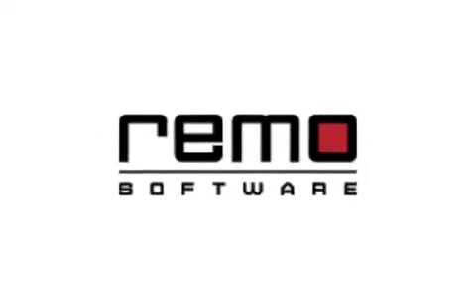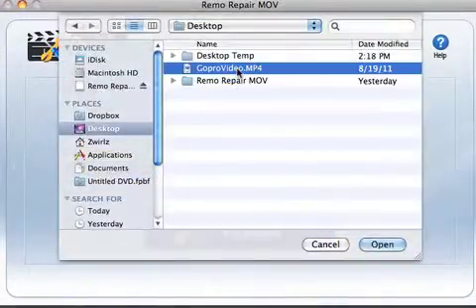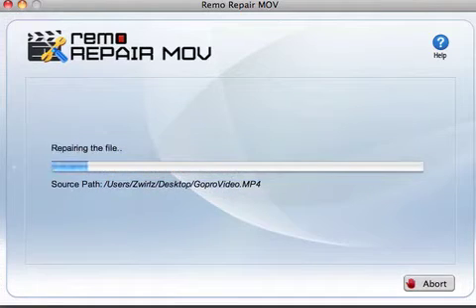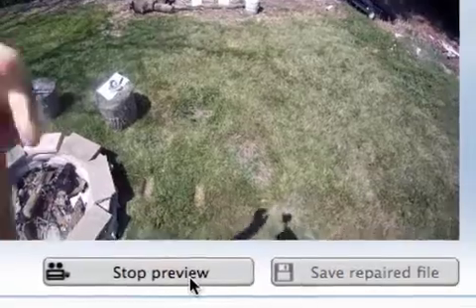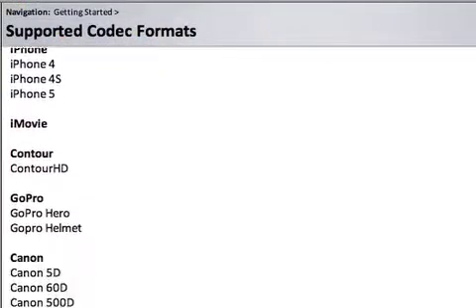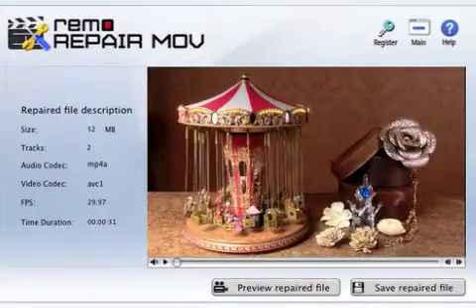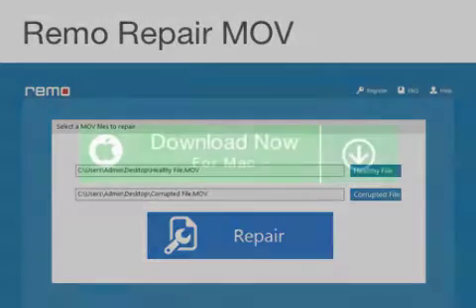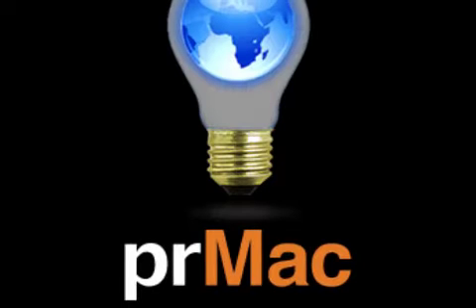Remo Repair MOV for Mac Now Repairs Corrupt GoPro Camera Videos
Remo Software introduces Remo Repair MOV (Mac). This award winning tool to repair corrupt GoPro Videos, is the latest offering from the company that provides data recovery, file repair and data management apps. Remo Repair MOV (Mac) is the only video repair software for completely fixing corrupt GoPro camera videos on a Mac machine. Its advanced repair mechanism makes it a perfect tool for repairing corrupt MP4 videos generated by GoPro cameras, widely used by hobbyists and professionals.